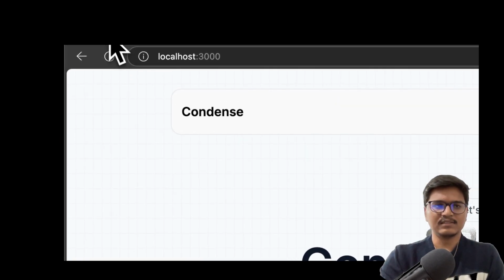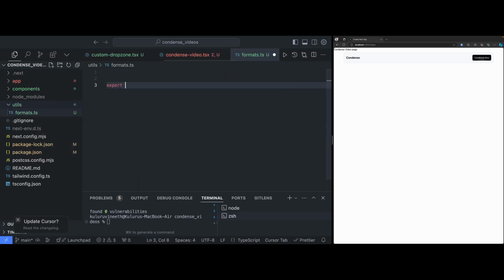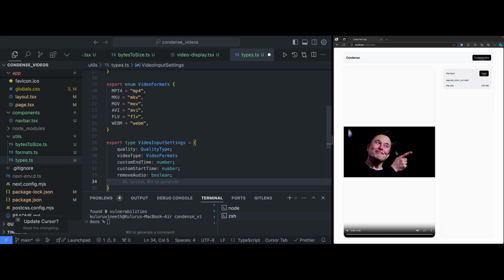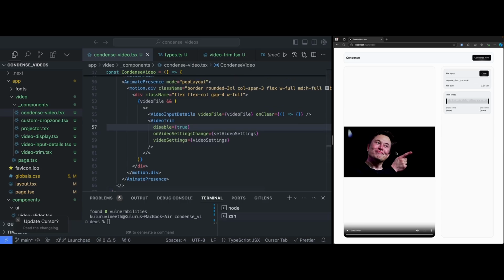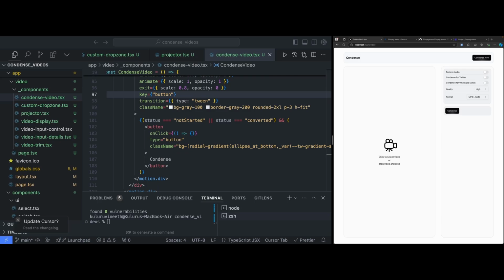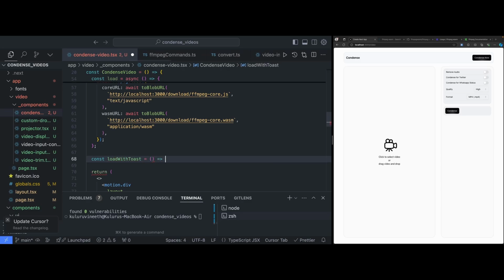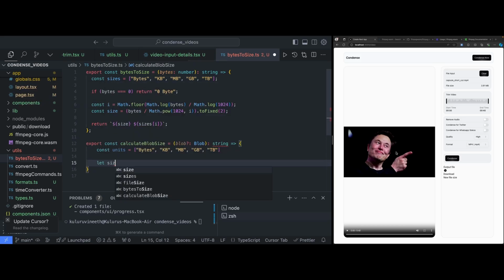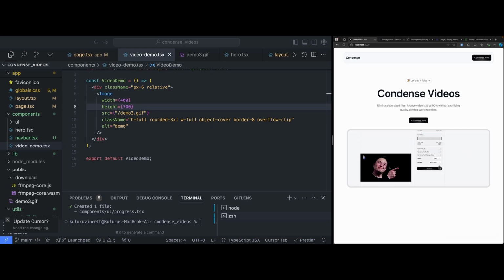🚀 Effortless Video Compression with FFmpeg Wasm | Next.js in Your Browser | No Software Required!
👋 *Hey everyone!*

In this video, I'll show you how to achieve *effortless video compression* right in your browser using *FFmpeg Wasm* and Next.js. No software downloads needed—just powerful tools at your fingertips! 🚀

- ✔️ How to compress videos quickly using *FFmpeg Wasm* 🔥
- ✔️ Build a sleek and responsive interface with *Next.js* and *TailwindCSS* 🎨
- ✔️ Easily handle video uploads and compression in your web app 💻
- ✔️ Ensure high-quality output without sacrificing performance! ⚡